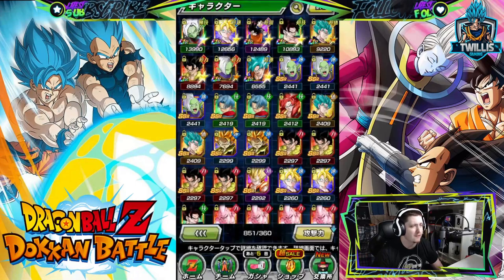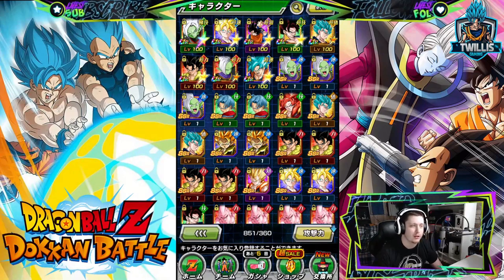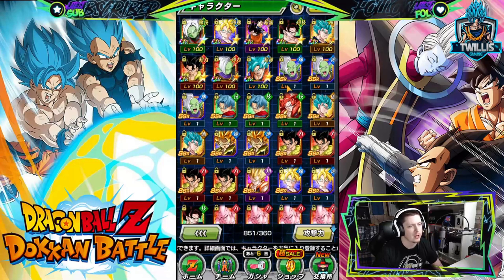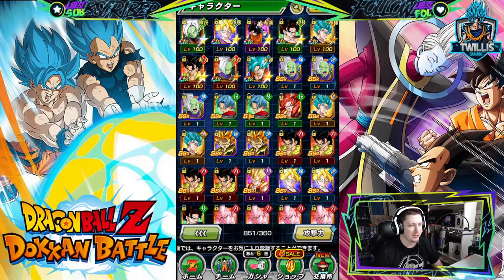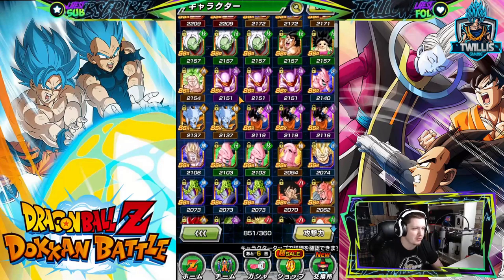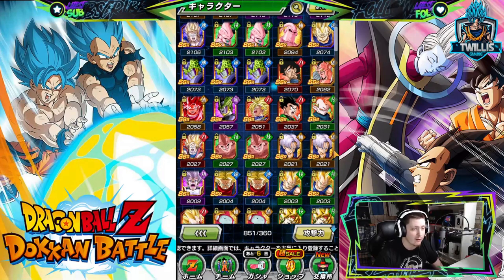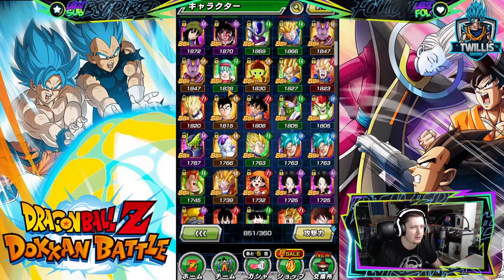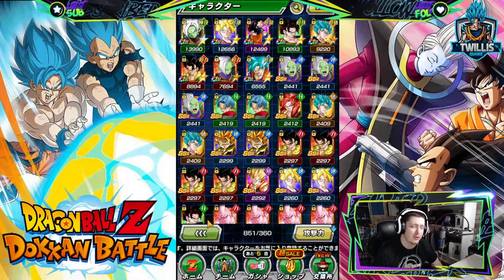DBZ Dokkan Battle - Bet You Thought I Forgot About This Giveaway!!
Gaming and Tech Enthusiast. Just for fun channel. Come hangout with me as I stream my favorite games as well as some new ones! \